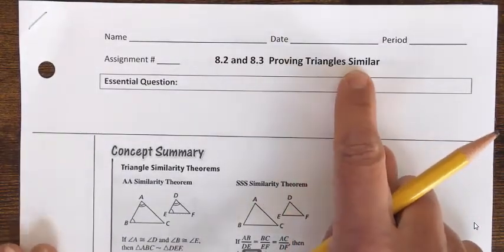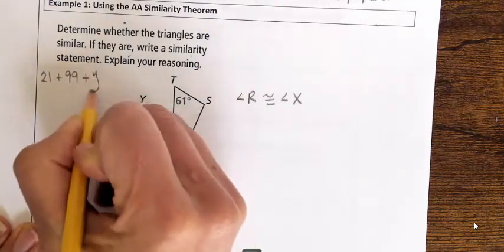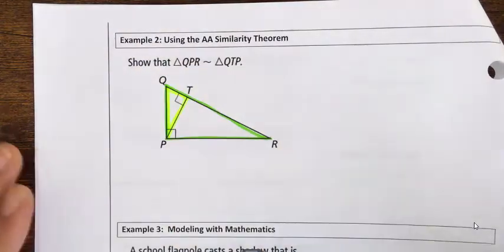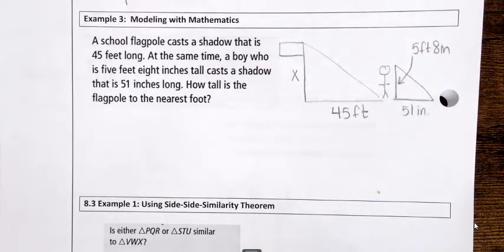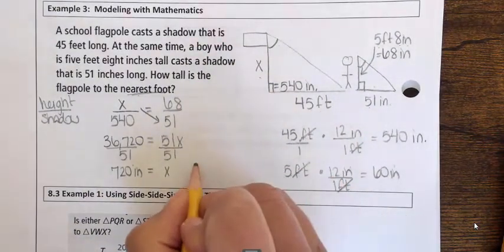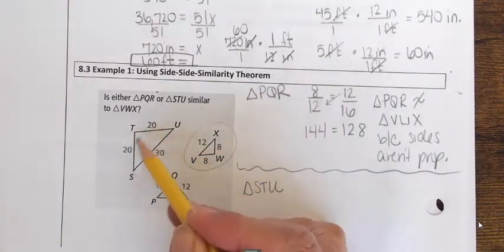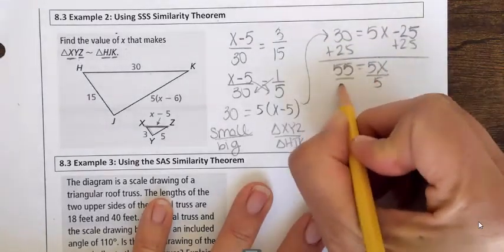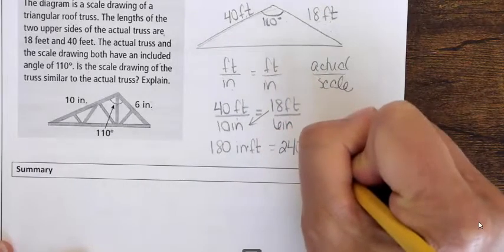8 2 and 8 3 Proving Triangles Similar